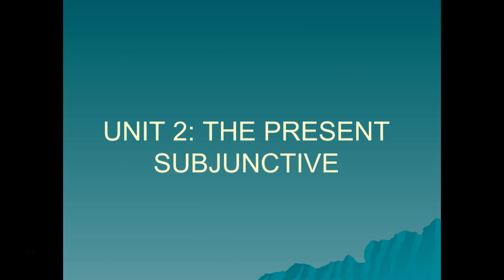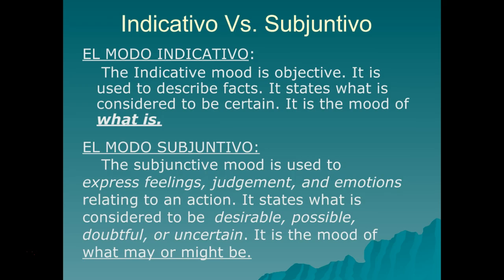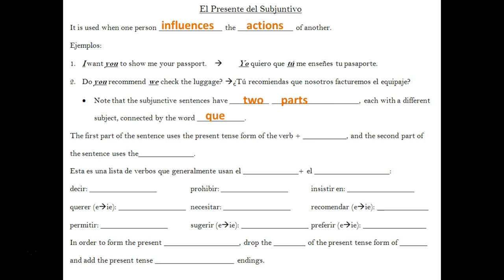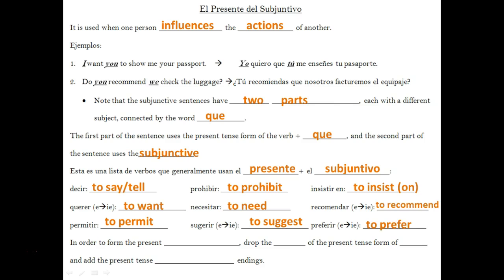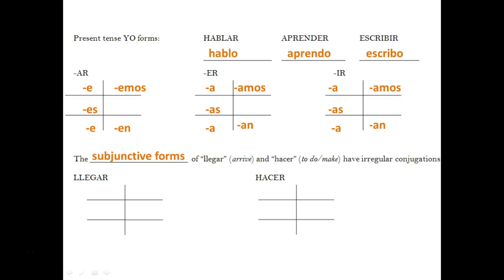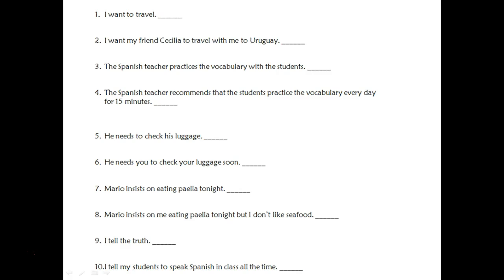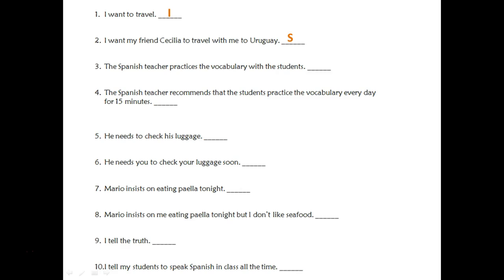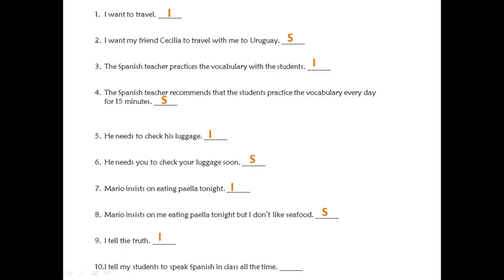The Subjunctive Verb